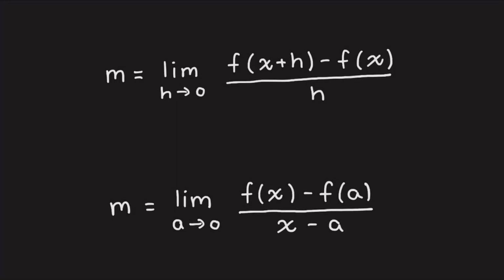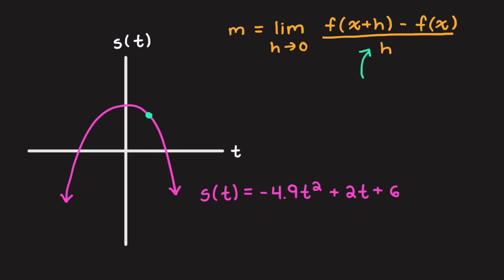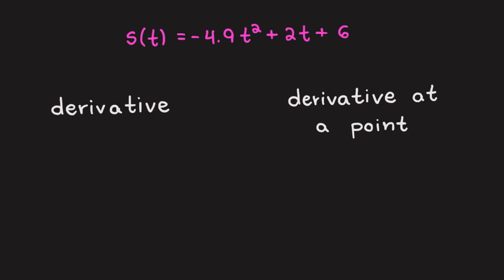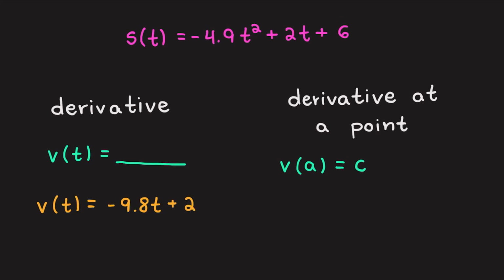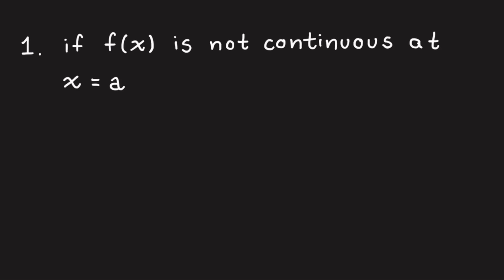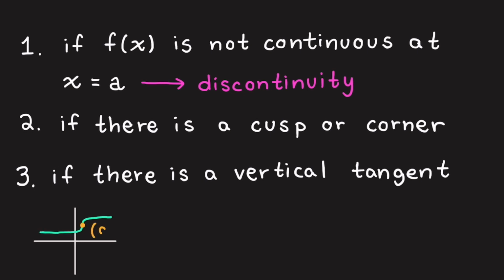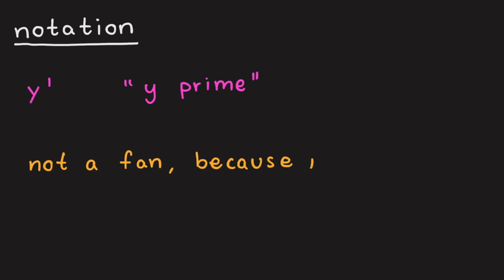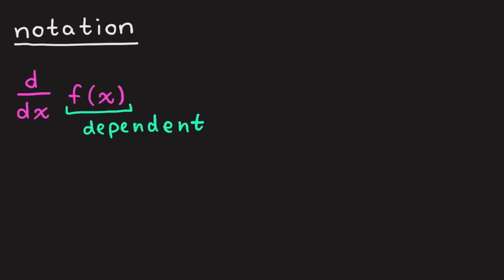Derivatives: Limit definition, application, differentiability and notation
Derivatives are a core concept throughout calculus. This video explains how derivatives are connected to limits, what derivatives are conceptually, how taking the derivatives changes the units, when the derivative is undefined, and notation.

💬 Please leave any questions in the comments section and I will get respond to them!